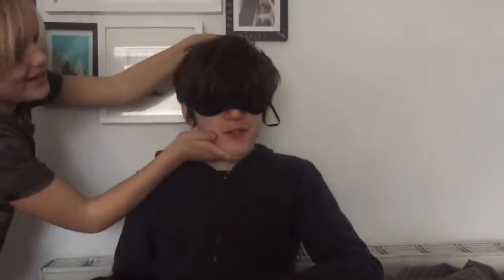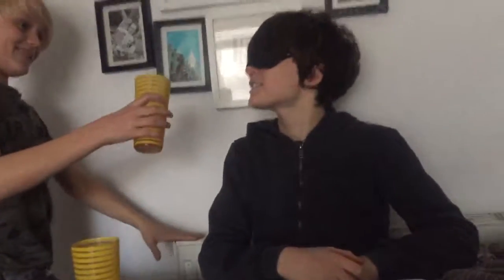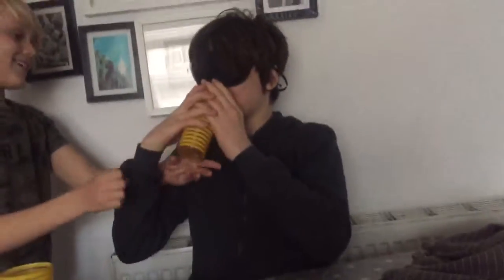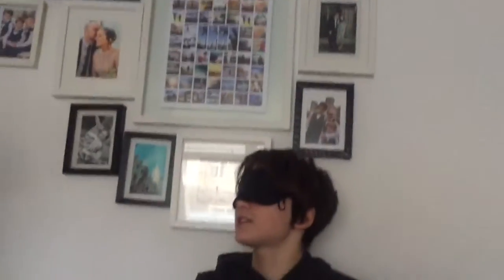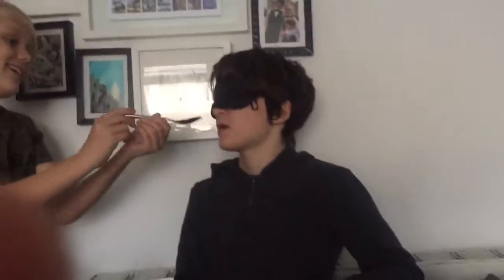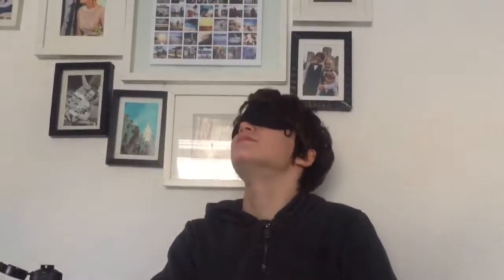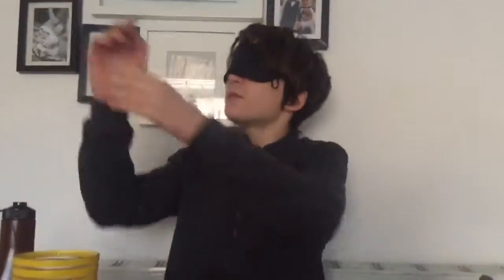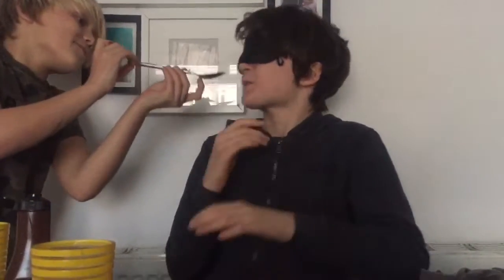What sauce is in my mouth part 2